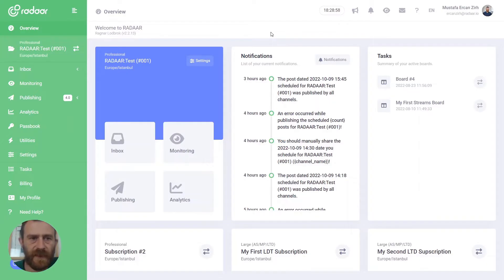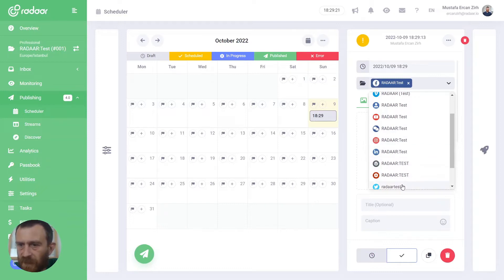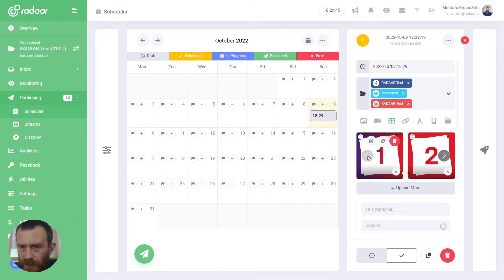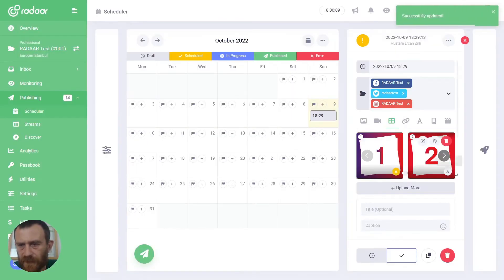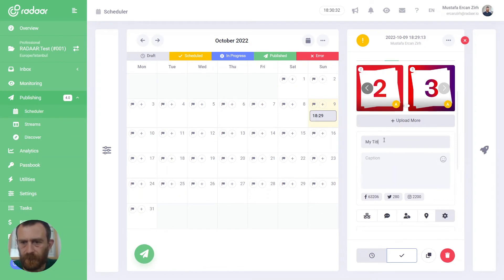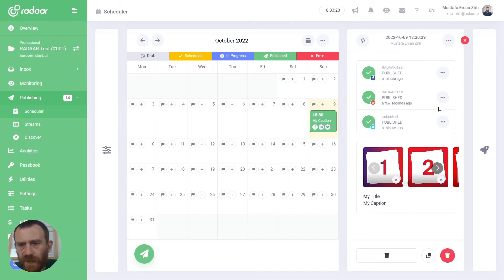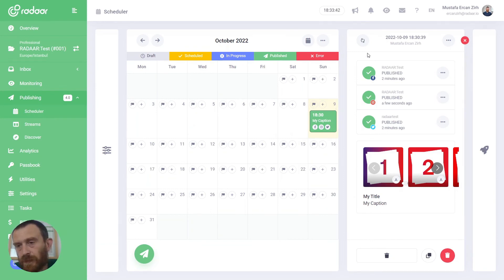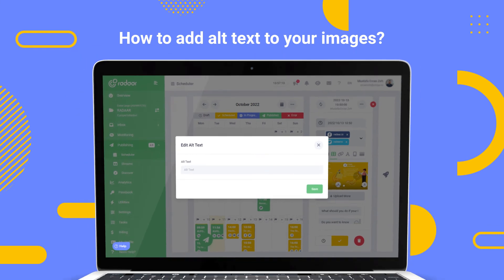How to add alt text to your images?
With more than 285 million people in the world who have visual impairments, we know there are many people who could benefit from a more accessible socialmedia.

That's why we're so happy to introduce AltText (Alternative Text) feature. With this feature, you can add a richer description of your photos when you publish a post on social media. So, people using screen readers will be able to hear this description.

(00:00) Intro
(00:05) Introduction
(00:34) Scheduler
(00:44) Create A New Post
(00:51) Select Profiles
(01:03) Upload Your Media
(01:22) Edit Alt Text
(02:05) Type Your Caption
(02:13) Publish Your Post
(02:27) View Your Post
(03:07) Conclusion
(03:19) Outro